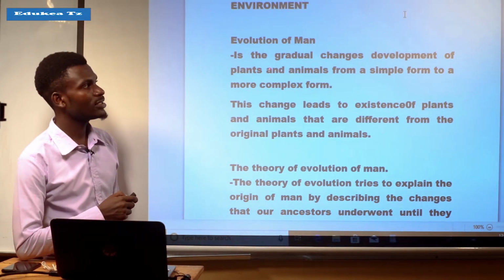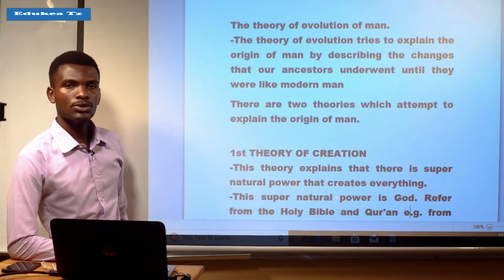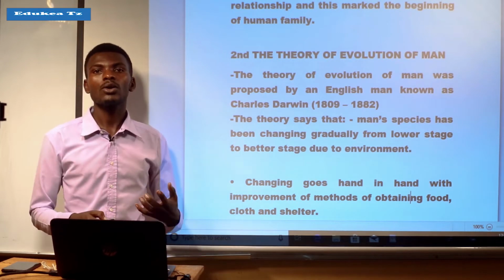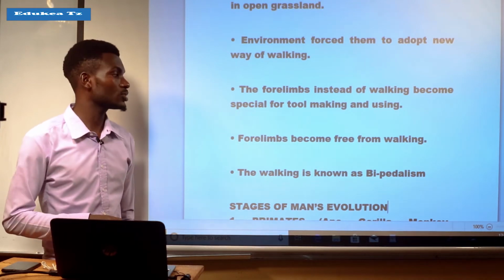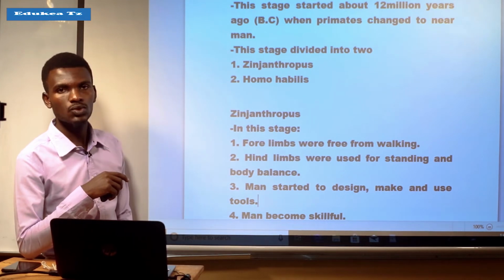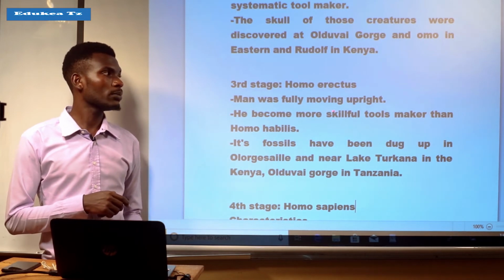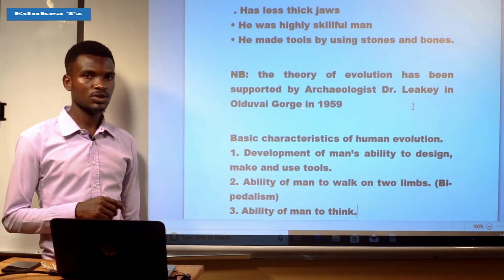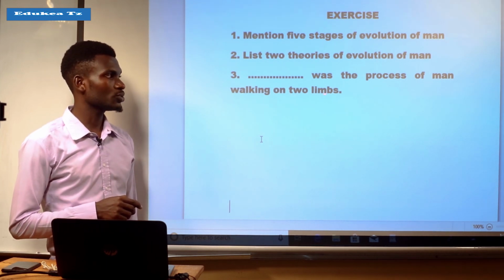HISTORY FORM I EVOLUTION OF MAN, TECHNOLOGY AND ENVIRONMENT 1 OF 3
To get more topic on this subject please visit our
Edukea Tanzania